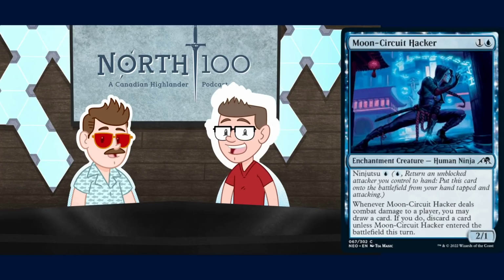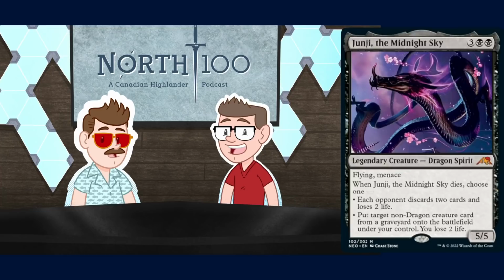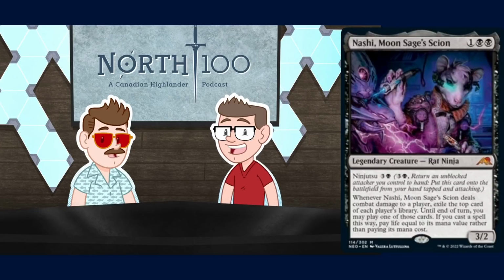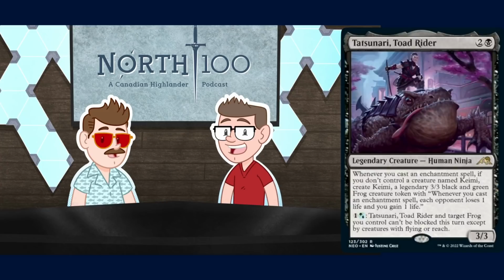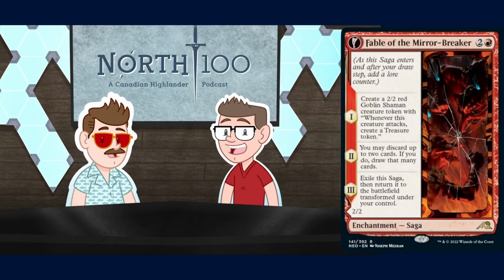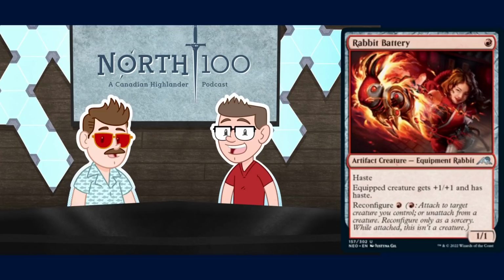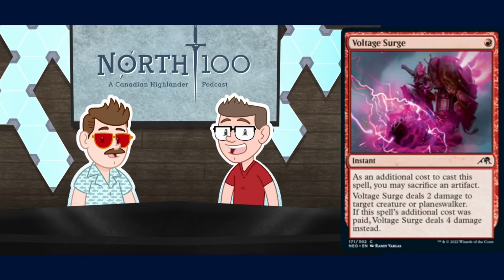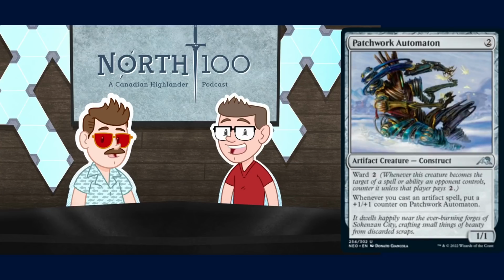Kamigawa NEO Set Review PT2 || North 100 Ep135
Wheeler and Serge are back with part 2 of their NEO set review. In this episode they cover Black, Red, and Artifact cards.

Serge Yager — @sergeyager
Benjamin Wheeler — @ bwheelermtg